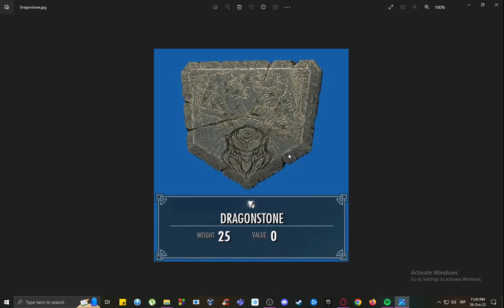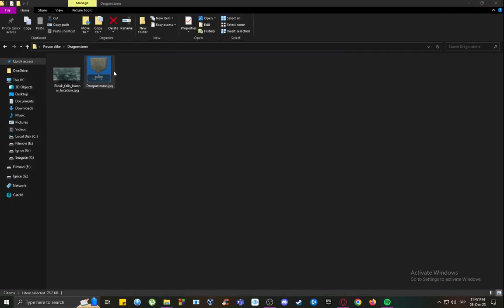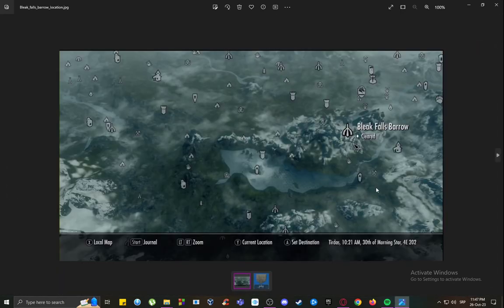How To Retrieve Dragonstone In Skyrim Tutorial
Today we talk about retrieve dragonstone in skyrim,dragonstone,skyrim gameplay